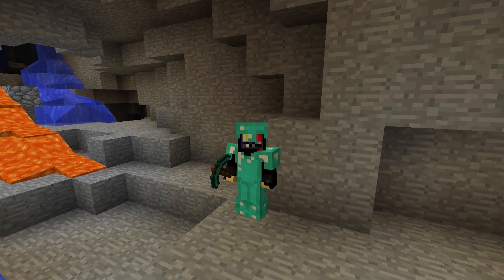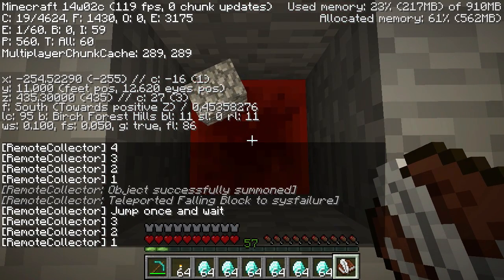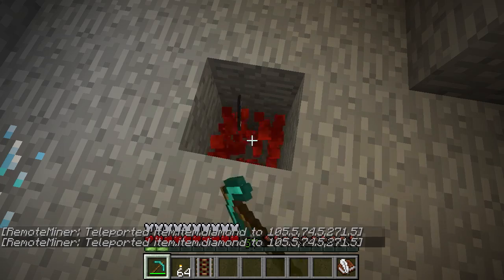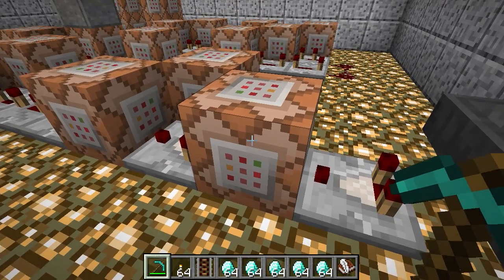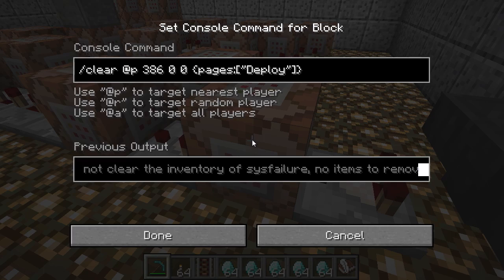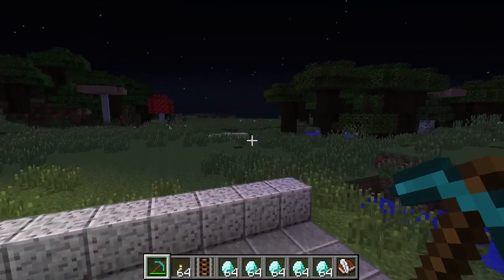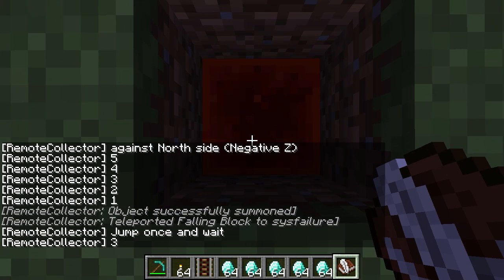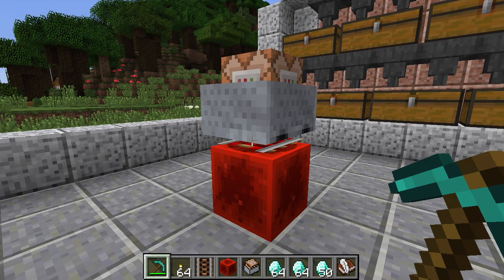Minecraft: Remote Item Vacuum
Transport items instantly from anywhere in the world to home storage!